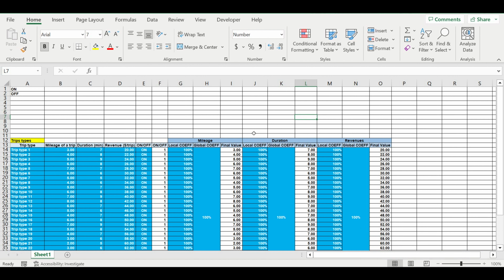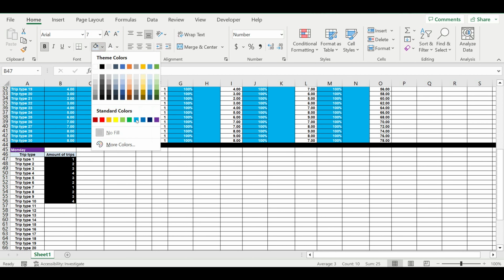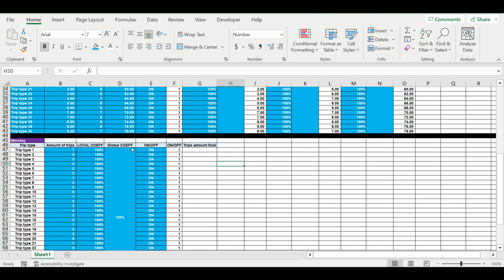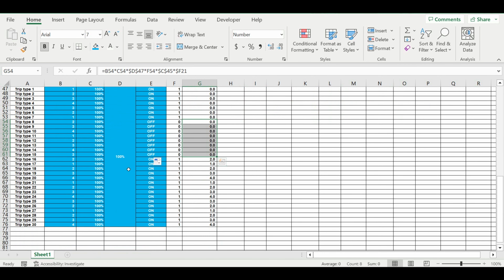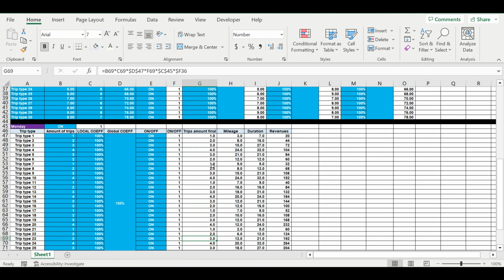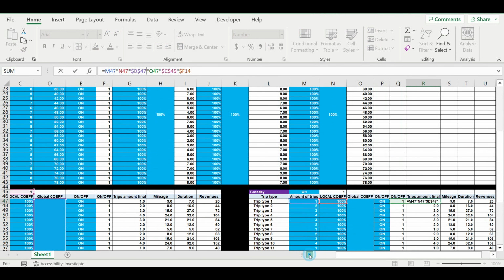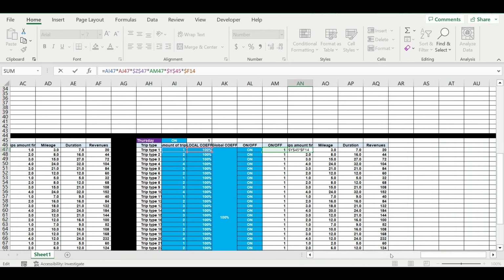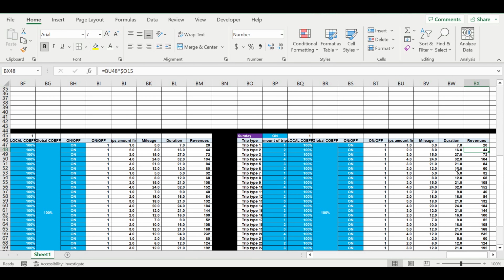Part 2. Typical week revenues. Uber, Lyft, Taxi business idea, business plan, financial model.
Uber, Lyft, Taxi business idea, business plan, financial model. Part 2. Typical week revenues. MS Excel tutorial from scratch.